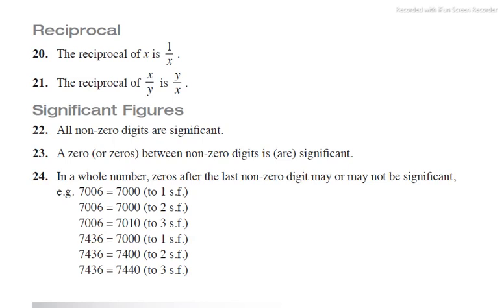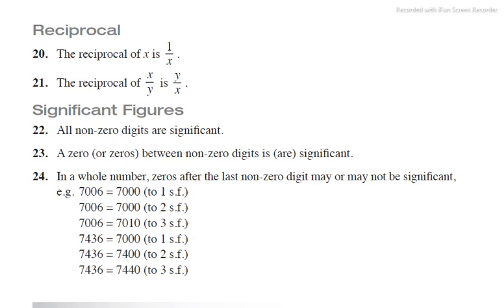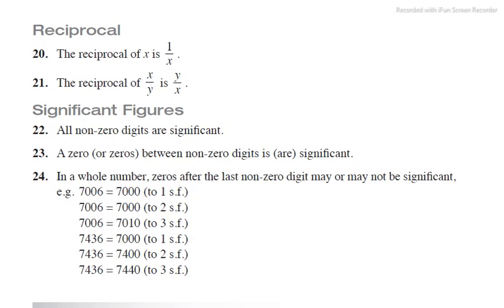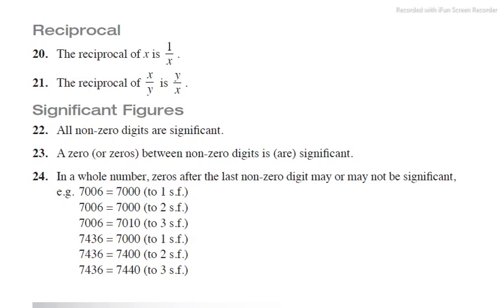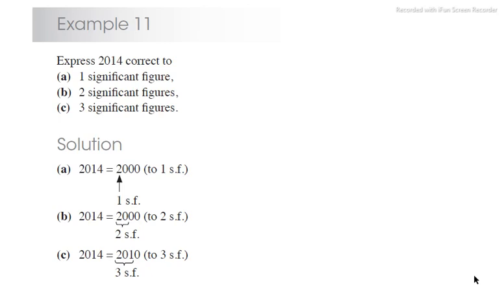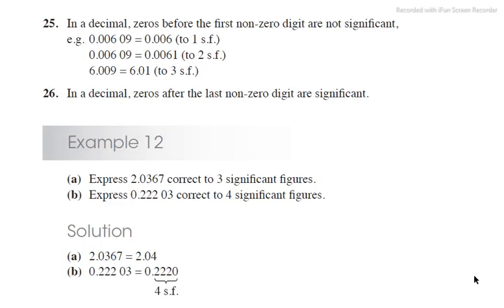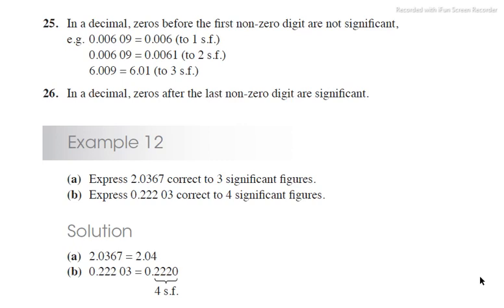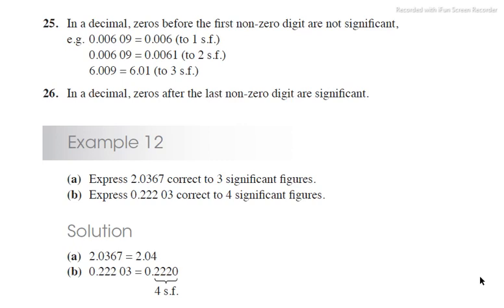RECIPROCAL AND SIGNIFICANT FIGURES